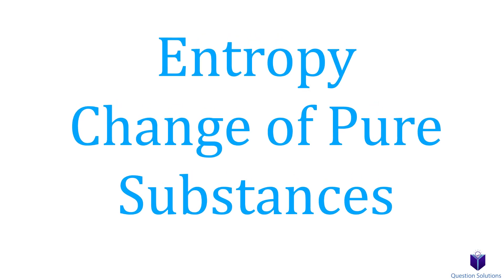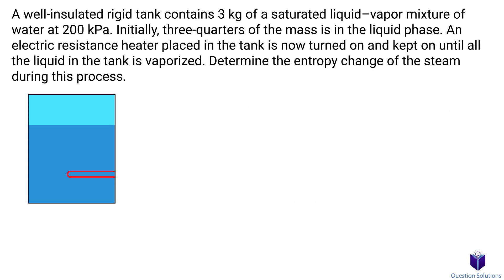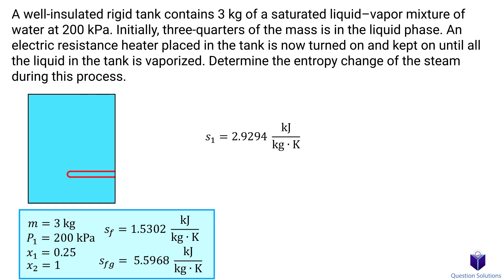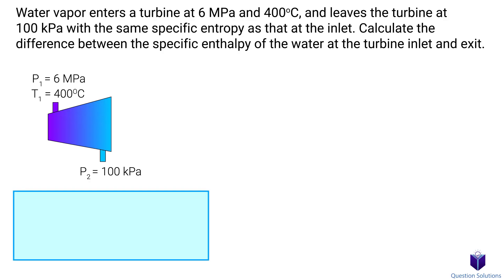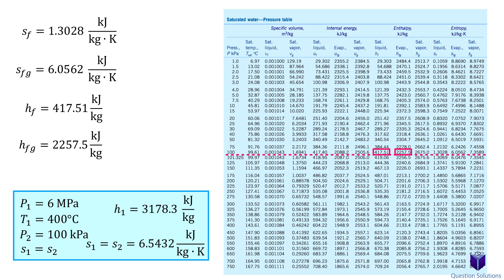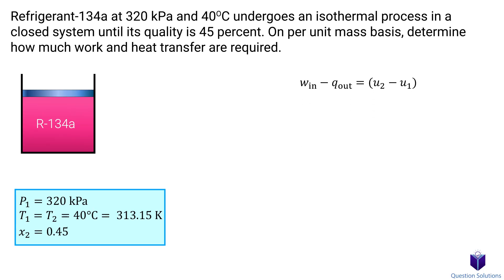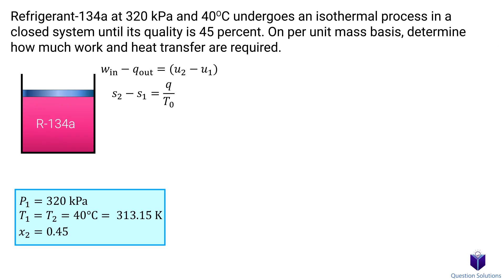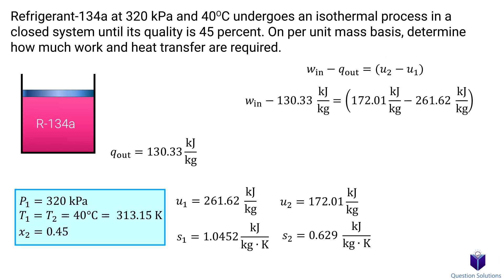Entropy Change of Pure Substances | Thermodynamics | (Solved Examples)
Learn to solve problems involving entropy and pure substances.

Intro (00:00)
A well-insulated rigid tank contains 3 kg of a saturated liquid–vapor (01:25)
Water vapor enters a turbine at 6 MPa and 400C (03:53)
Refrigerant-134a at 320 kPa and 40C undergoes an isothermal (06:03)